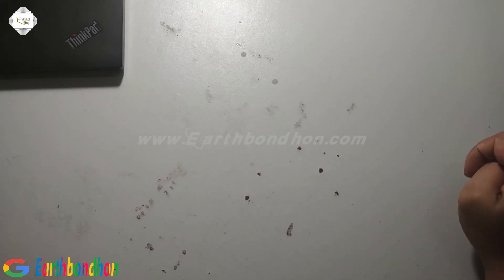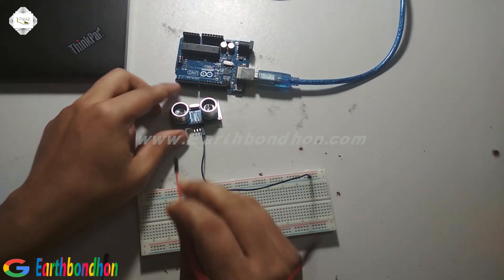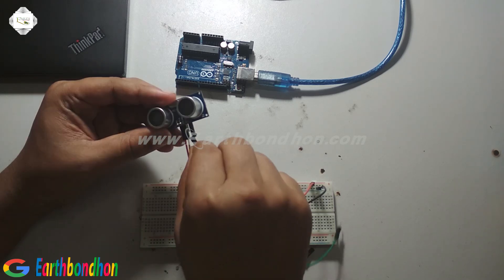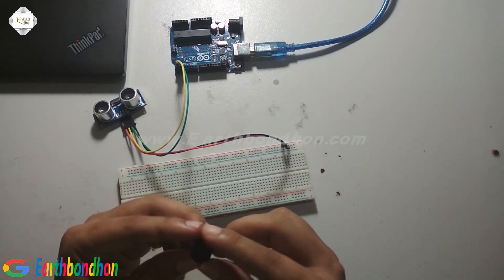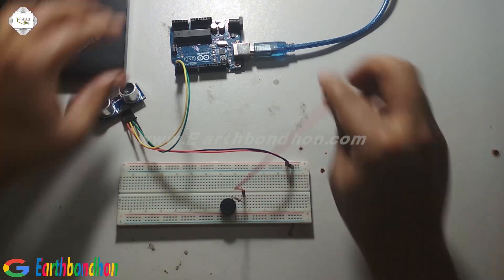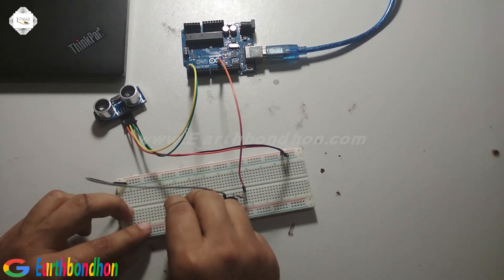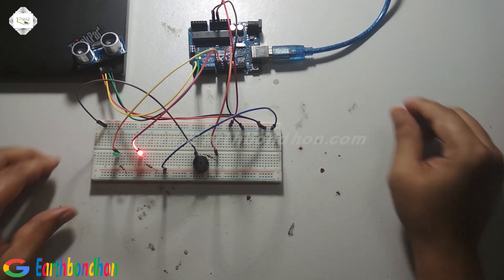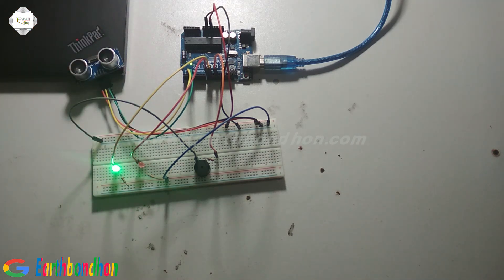EB-14 Ultrasonic Distance Sensor Using Arduino in Earthbondhon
Components needed for this Project
01. Ultrasonic Distance Sensor
02. Arduino Board
03. 2x 330 Ohms Resistors
04. Breadboard and Jump Wires
05. LED Red, Green … 2 PSC